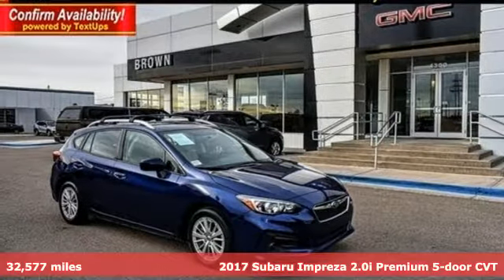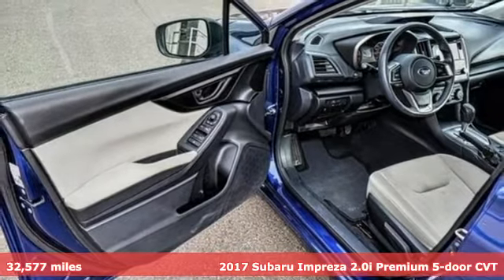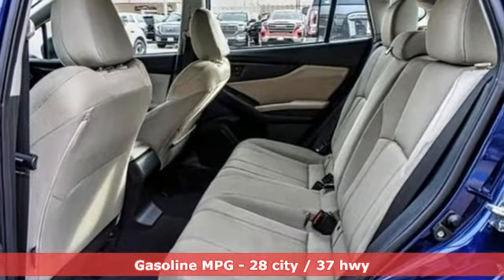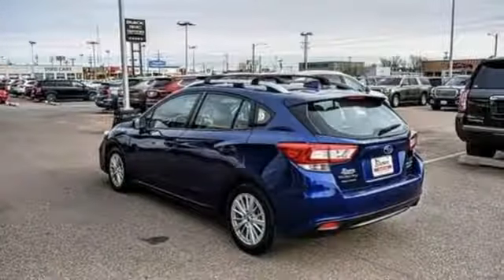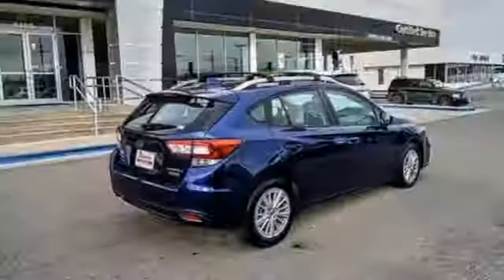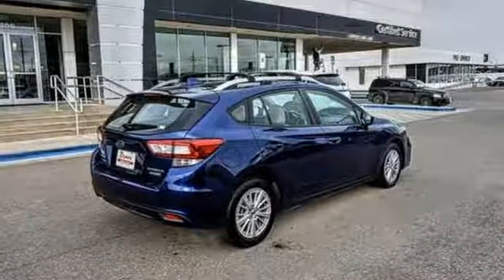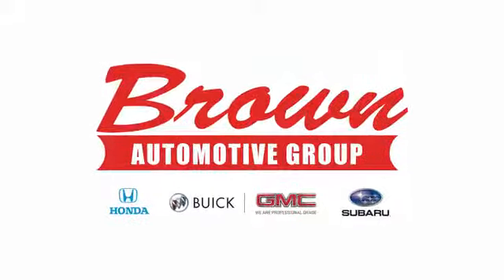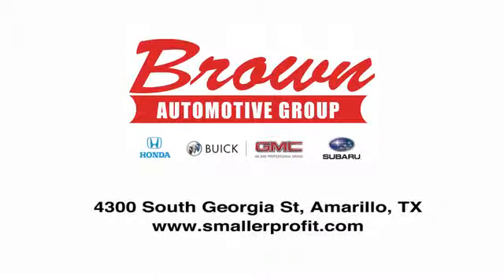2017 Subaru Impreza Amarillo TX Lubbock, TX #19283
Year: 2017
Make: Subaru
Model: Impreza
Trim: 2.0I PREMIUM 5-DOOR CVT
Engine: Engine: 2.0L DOHC 16V 4-Cylinder -inc: Electronic
Transmission: CVT TRANSMISSION
Color: BLUE MED
Interior: GRAY
Mileage: 32577
Stock #: 19283
VIN: 4S3GTAB65H3739842
"FUEL EFFICIENT 37 MPG Hwy/28 MPG City! Premium trim. Heated Seats, Onboard Communications System, Smart Device Integration, iPod/MP3 Input, Aluminum Wheels, All Wheel Drive, Back-Up Camera. CLICK ME! KEY FEATURES INCLUDE All Wheel Drive, Heated Driver Seat, Back-Up Camera, iPod/MP3 Input, Onboard Communications System, Aluminum Wheels, Smart Device Integration, Heated Seats. Rear Spoiler, MP3 Player, Keyless Entry, Steering Wheel Controls, Child Safety Locks. VEHICLE REVIEWS Edmunds.com explains The steering is quick and responsive and doesn't require much effort. Handling is a strong point for this Impreza regardless of trim.. Great Gas Mileage: 37 MPG Hwy. BUY FROM AN AWARD WINNING DEALER Brown Buick GMC Subaru, conveniently located in Amarillo at 4300 South Georgia is just a short distance away for all Lubbock and surrounding area drivers. Brown Buick GMC Subaru has an outstanding reputation, because we truly do put the customer first. We know that most people take tremendous pride in what they drive, so we are dedicated to delivering a level of satisfaction that is unmatched in the industry. INTERNET PRICE REFLECTS ALL REBATES AND INCENTIVES. Fuel economy calculations based on original manufacturer data for trim engine configuration. Please confirm the accuracy of the included equipment by calling us prior to purchase.

Sales Hours:
8:30am - 8:00pm
Monday through Saturday
Closed
Sunday

Service Hours:
7:00am - 6:00pm
Monday through Friday
8:00am - 2:00pm
Saturday
Closed
Sunday

Address:
4300 S. Georgia